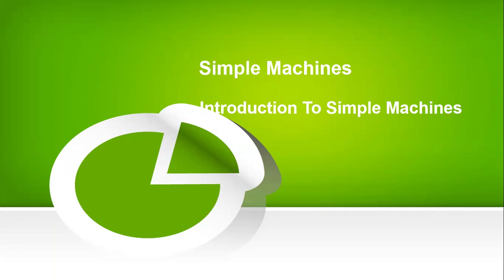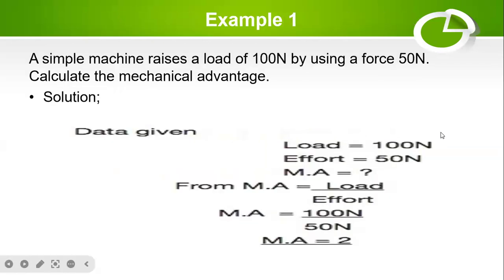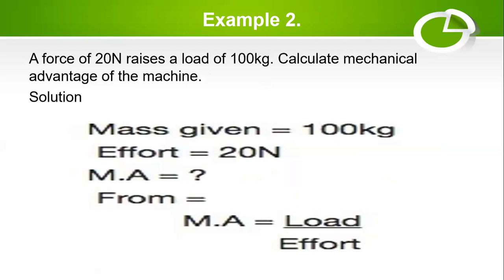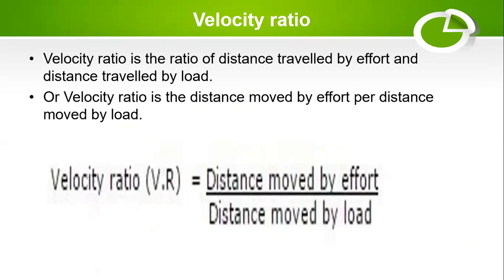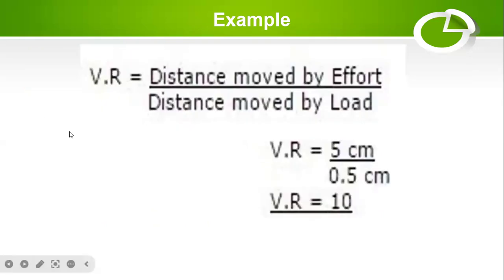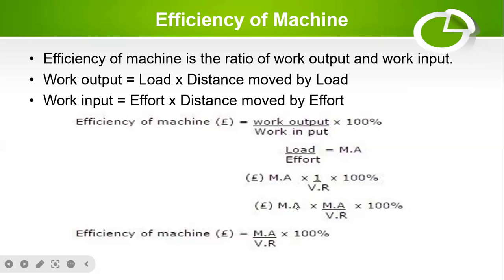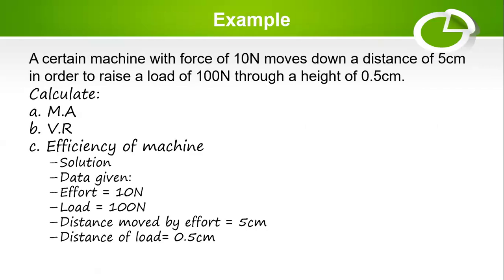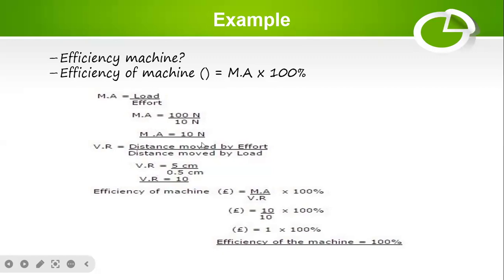Mechanical Advantage(MA), Velocity Ratio(VR) & Efficiency Of Machine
Mechanical advantage (M.A) is the ratio of load and effort
Velocity ratio is the ratio of distance travelled by effort and distance travelled by load.
Efficiency of machine is the ratio of work output and work input.